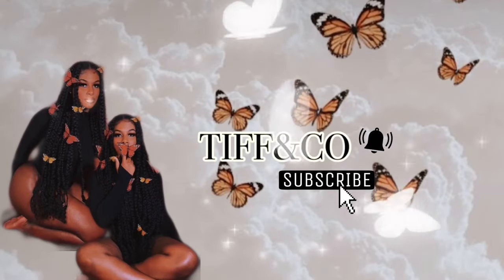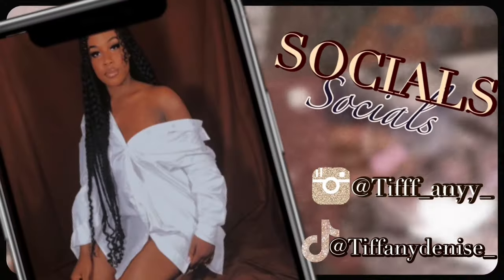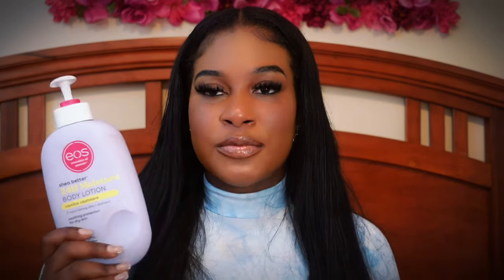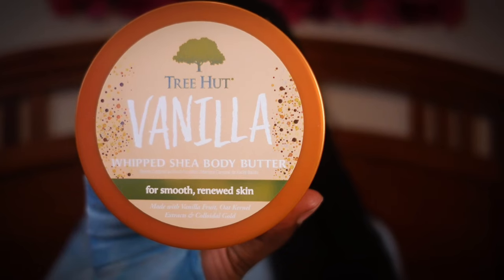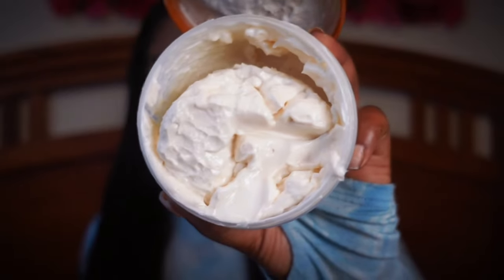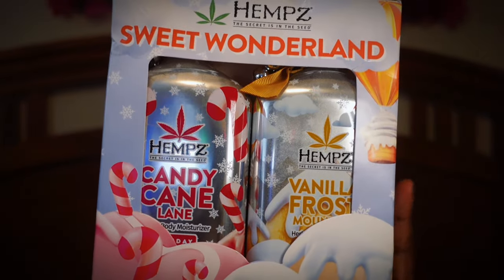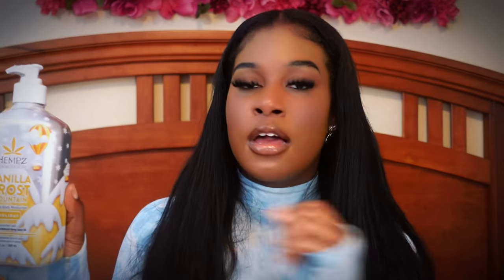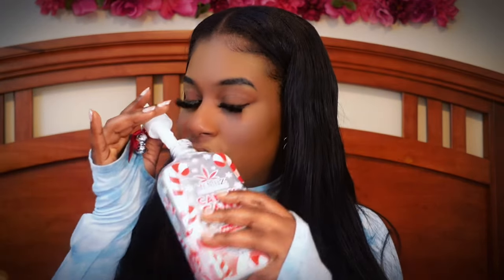My Favorite Vanilla/Gourmand Moisturizers|Smell Like A Snack|Body Butter/Lotions That Smell Edible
Heyyyy y’all 💖🎉Just wanted to do a quick video on my favorite gourmand moisturizers. I will be back with a Part 2.